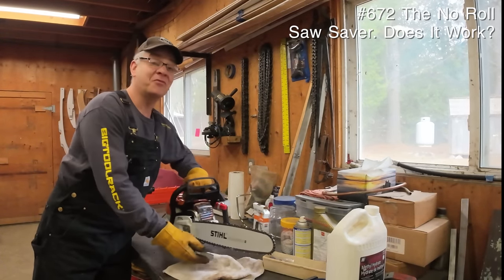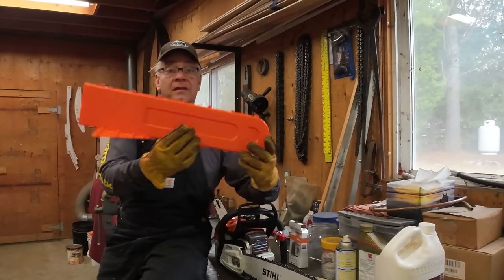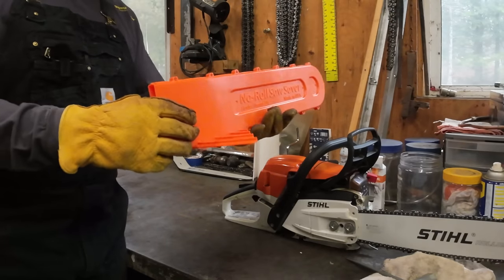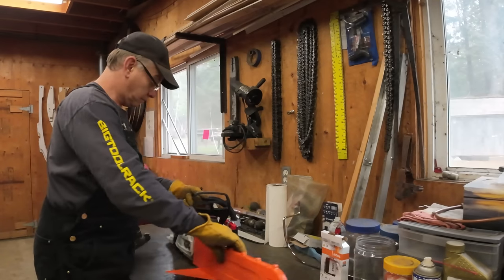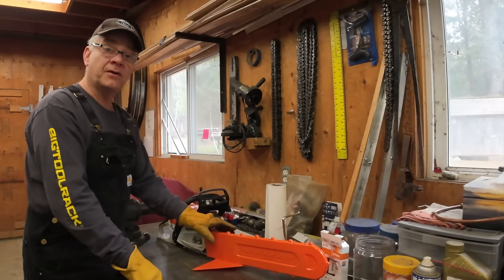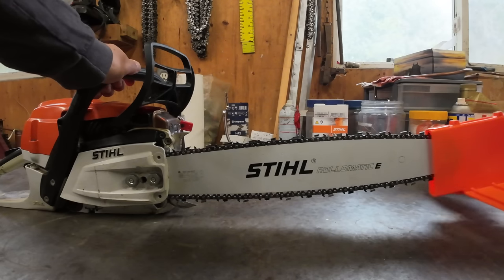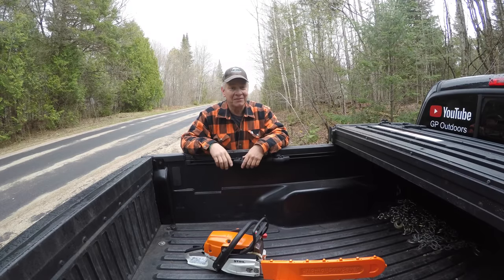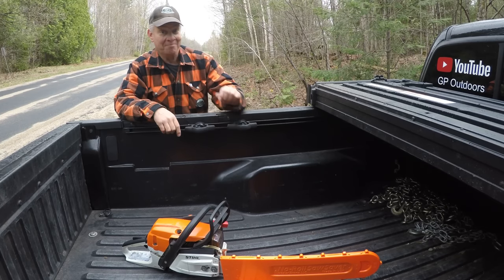672 The No Roll Saw Saver. Does It Work? STIHL MS 261 Chainsaw Test. Product Review. outdoors 4K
It's a chainsaw scabbard...with wings. But does it work? Let's take a closer look at the No Roll Saw Saver and test it out with my STIHL MS 261 Chainsaw. Cheers!

CONTEST: CLOSED
WINNER: Daniel LeBlanc. Congrats!

1. You must be 18 years of age.
2. YOU MUST RESIDE IN CANADA or the Continental USA.
5. Approx. 48 hours AFTER THIS VIDEO IS POSTED PUBLICLY ON YOUTUBE,  I will use a Random Comment Selector program which will choose a random winner(s) from the comments posted below this video. Your comment must include the correct answer to the question, if applicable. I will then post a reply to the winning Commenter(s) below their Comment to notify them. Winners have 7 days to respond to me by email in order to win.
6. By ACCEPTING the 'Gift' by email confirmation to me, you agree:
(i) That 'GP Outdoors', or any person or entity affiliated with GP Outdoors, is not responsible for any liability or obligation, in any manner, in respect to the Gift, or the use of the Gift. You are solely responsible for the Gift and/or it's use, once you ACCEPT it.
(ii) The "Gift" includes the cost of shipping to your address in Canada or the Continental USA. Once shipped, the winner accepts all responsibility for the gift, including any additional fees or costs etc that may be applicable such as, but not limited to, duties or fees, taxes, or costs related to picking up the gift from a nearby Shipping Terminal, if applicable.
7. GP Outdoors retains the right to cancel, change or amend ANY aspects of the Contest, including choosing or denying a winning entry, or Comment, at any time and in its sole discretion. Any Warranties or Guarantees offered by a Manufacturer is not Warranted or Guaranteed by GP Outdoors. Such Warranties or Guarantees are solely between you and the manufacturer and GP Outdoors has no liability or obligation in regards to any non-performance of such Guarantees or Warranties.
8. The Gift has a retail value of $1.00 CDN.